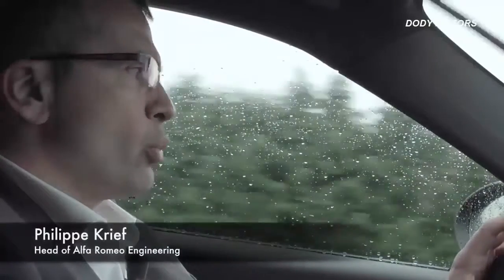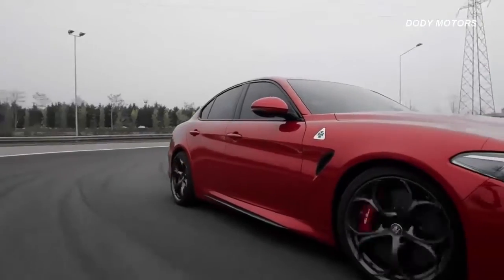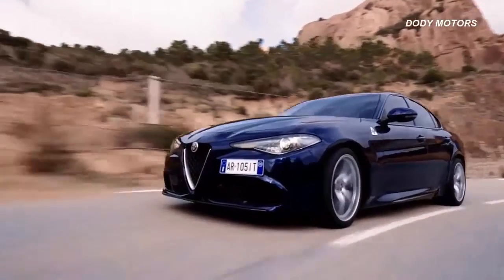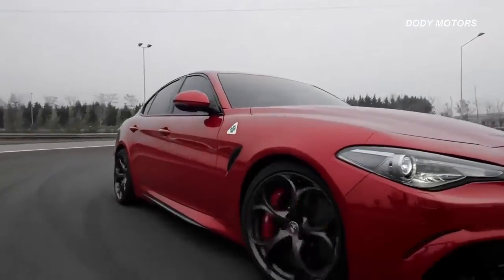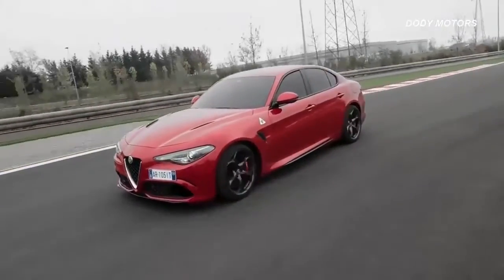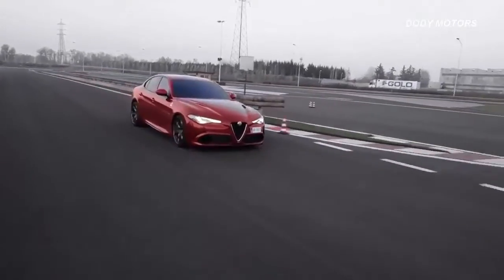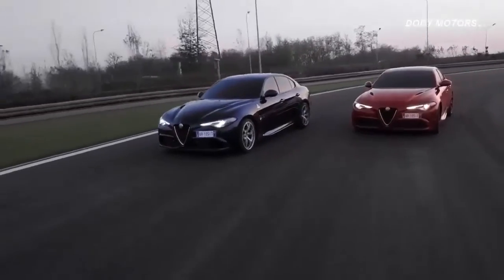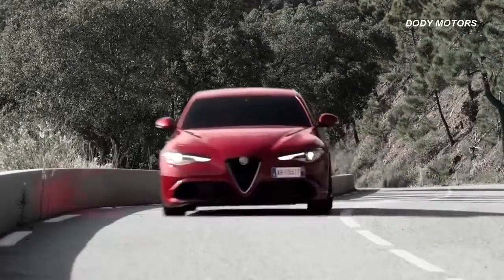2017 Alfa Romeo Giulia Features and Technolgy Review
2017 Alfa Romeo Giulia Features
subscription  You will receive the latest automotive News.
GOOD LUCK